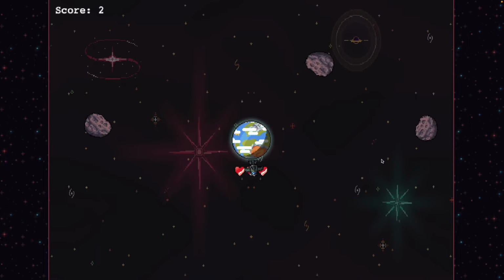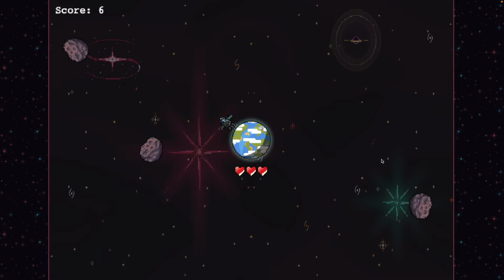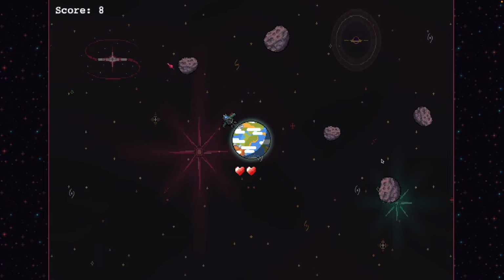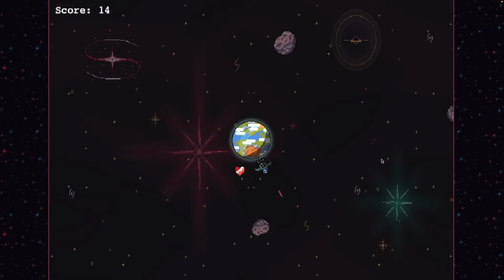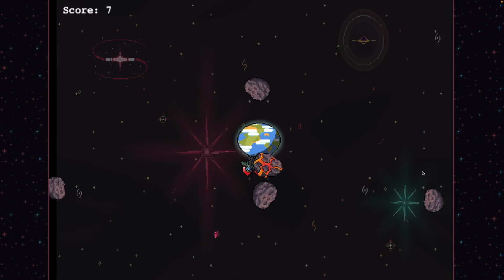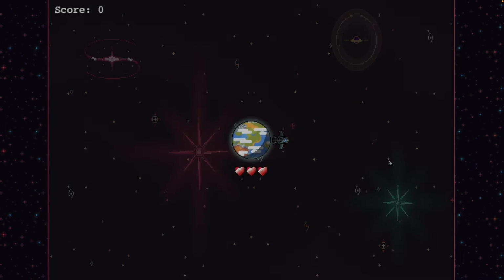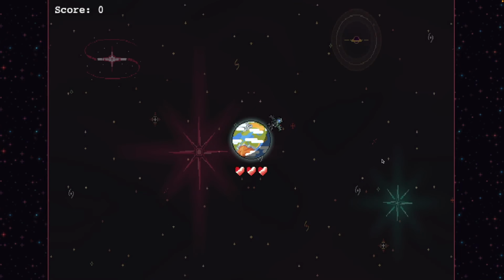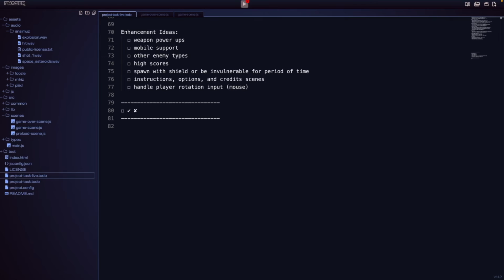Earth Defense – Phaser 4 Crash Course - P10 - Conclusion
You’ve finished the Earth Defense crash course! 🎉 In this final video, we’ll recap what we’ve built and share ideas for expanding the game or learning more with Phaser 4.

⚠️ Note: This course uses Phaser v4.0.0 RC4 (Release Candidate 4). It closely reflects the final version of Phaser 4, and all code shown should still work when the final release drops.
🔁 I’ll post an update or link a patch video if anything major changes.
✅ Feel free to start learning Phaser 4 confidently with this tutorial series!

Video Chapters
0:00 - Intro
0:10 - Series wrap up
1:10 - Ideas for enhancements
1:30 - Conclusion